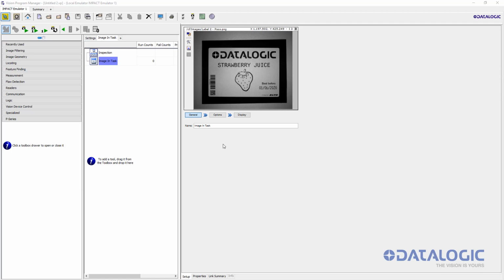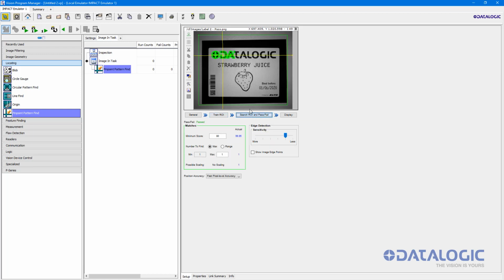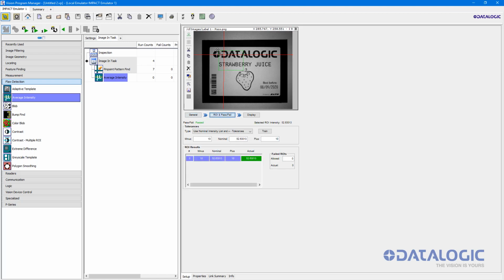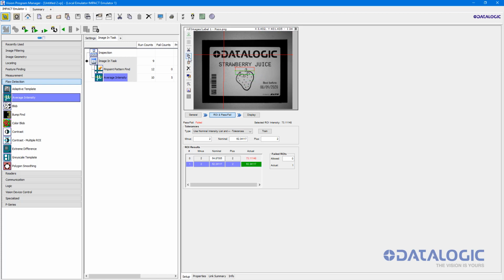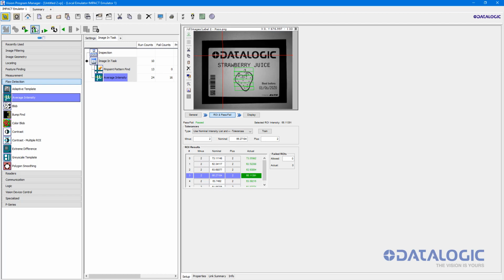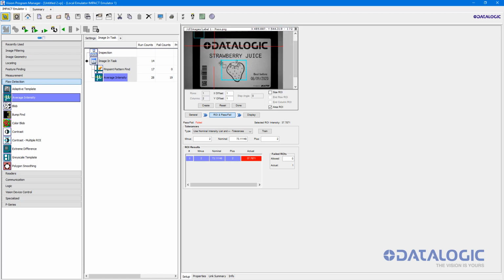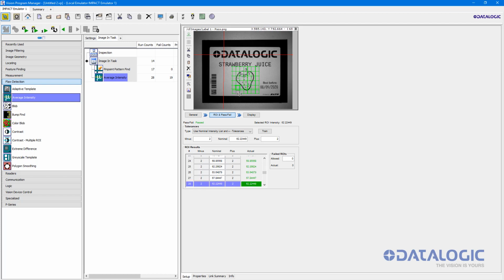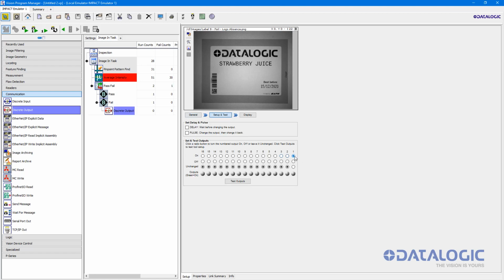VPM Average Intensity tool for print presence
This short tutorial shows how to use the Average Intensity tool to perform a presence/absence check on printed labels